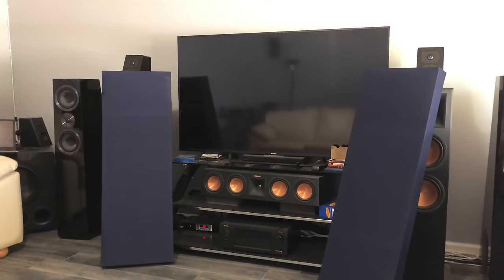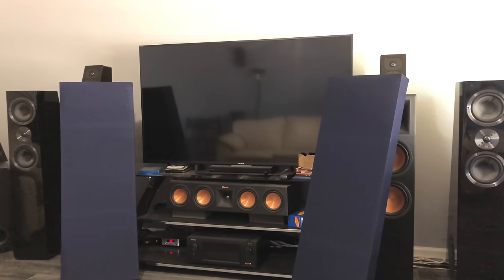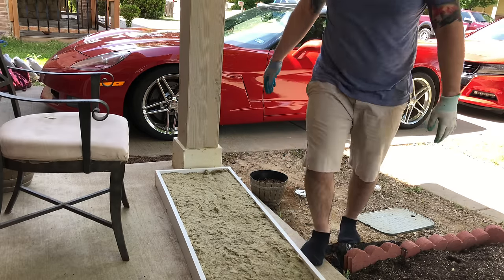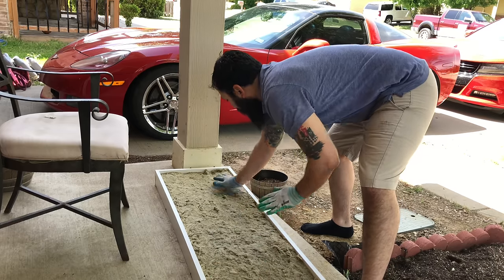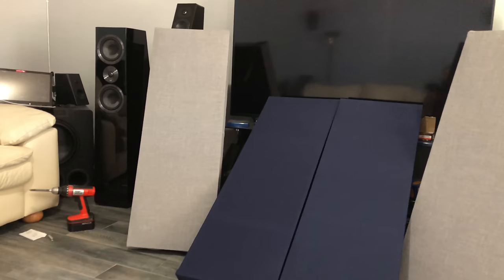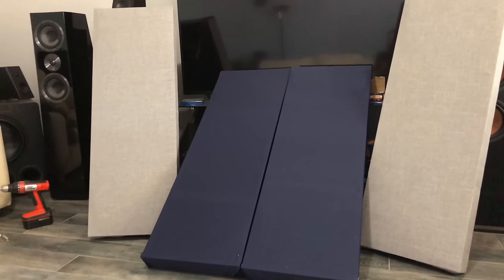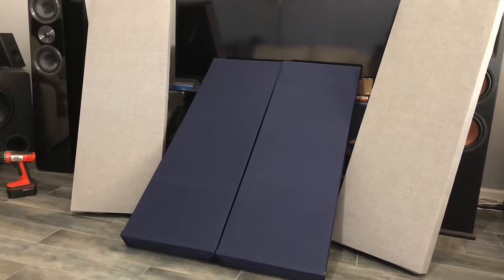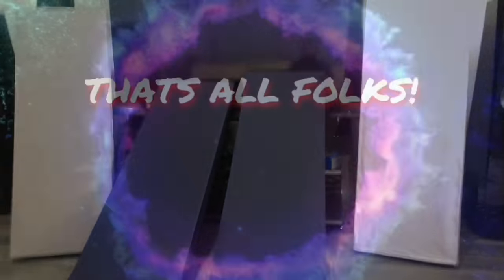How to Make Acoustic Panels for Home Theater & Save Hundreds!!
How to Make Acoustic Panels for Home Theater & Save Hundreds!! You have all been asking for months for me to do this. I finally have time so here you go. Save cash and make acoustic panels yourself. DIY acoustic panel are a greta solution to any studio, recording area or home theater.

Its EASY! Go to page and click SEE OFFERS to get what you like.

Like my setup? You can buy this 11 channel home theater and more! Don’t see what you like? Just ask!
You buy something, let me know and I'll give you a shout out in a Video!! These are all things that I have owned or own and I can vouch for their quality and performance. In other words, they are ThatHomeTheaterDude approved!

**Everything SVS**
SVS Ultra towers

I don’t own these speakers yet, but I have done many demos with them and I am buying them soon
SVS Ultra Center

SVS Ultra Bookshelves

SVS Ultra Surrounds

SoundPath Isolation System. You will need a set of 4 for a SEALED subwoofer and a set of 6 for the PORTED models….

Sanus Speaker stands. These are great and people ask about them all the time. They are heavy duty and have cork insulators …

4k blu ray player …

Accessories

Recording equipment
Zoom H1N…
Mini DSP Umik-1